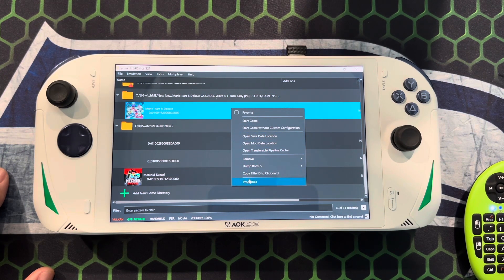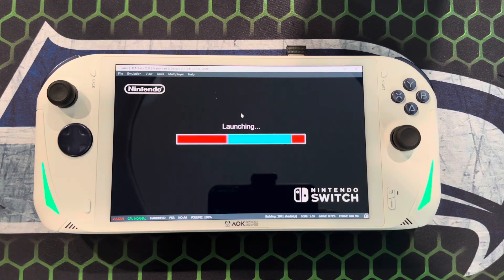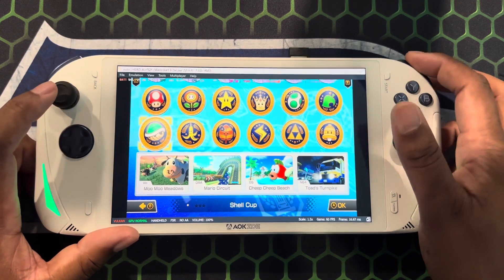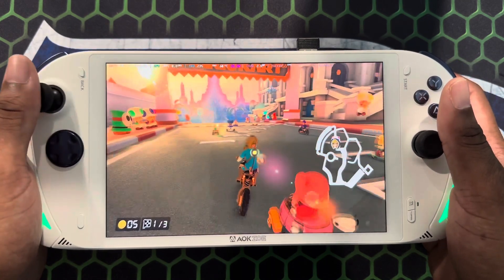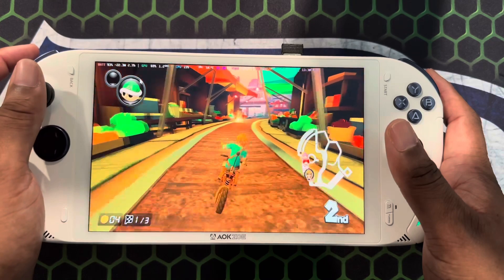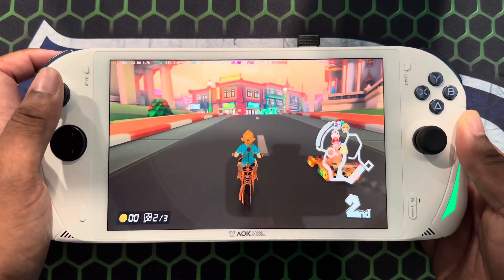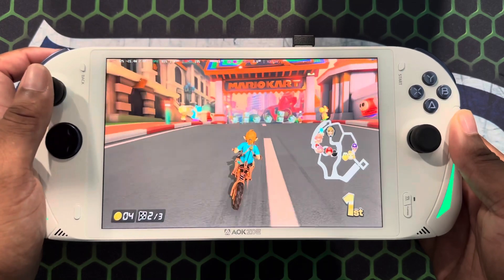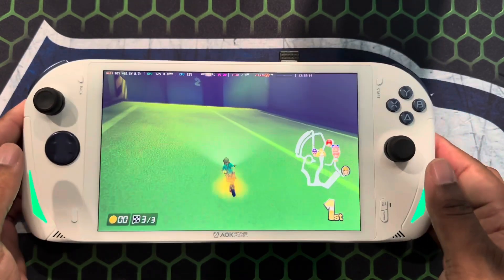Mario Kart 8 (Yuzu) running on AOKZOE A1 Pro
THE OUT OF THE BOX EXPERIENCE!! YOU CAN TWEAK TO YOUR HEART'S CONTENT!! LOL!

I HAVE PURCHASED AND OWN EVERY GAME I SHOW ON MY CHANNEL.

I DON'T WANT ANY PROBLEMS!!  LOL.